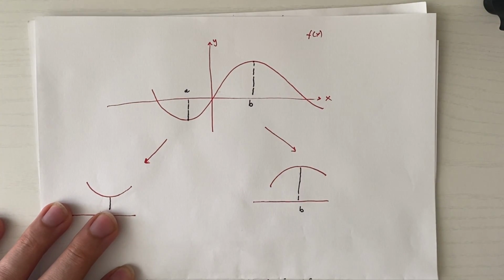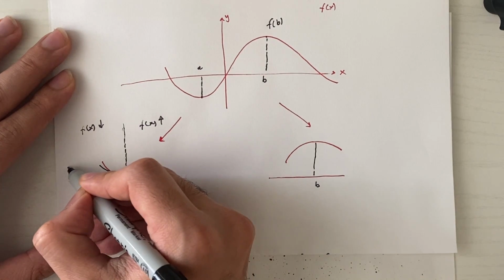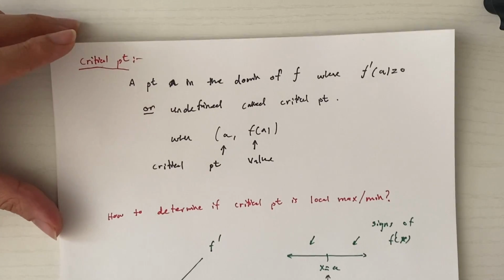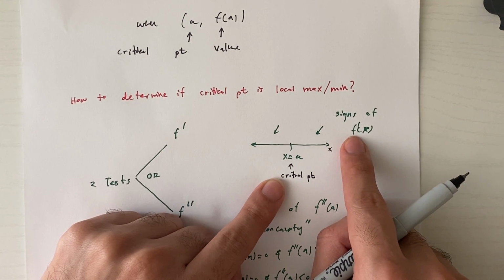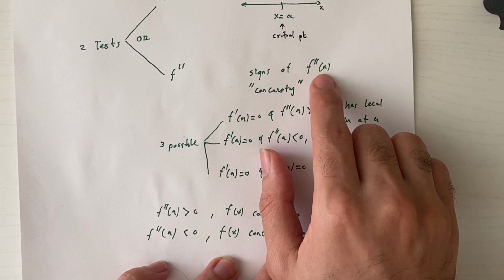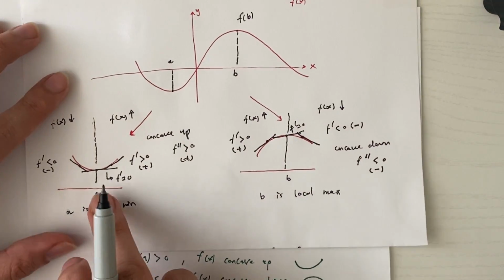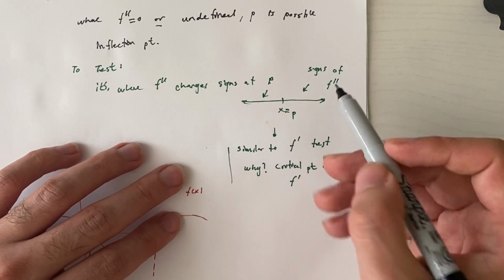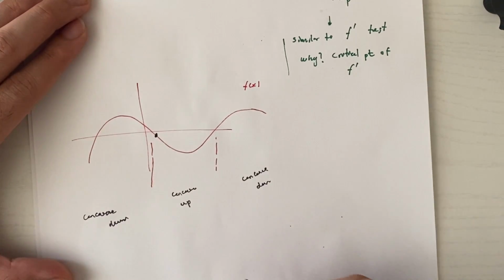All What You Need to Understand: Critical Points & Inflection Points | (Ali BA)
I walk through what is a max and min.
Then, what is local max/min.
Then, what is critical point and its relation to local max/min.
Then, how to find local max/min.
Then, what is inflection point.
Then, how to find inflection point

Glossary:
Max: maximum
Min: minimum
Max: is where the value of the function f(x) is higher than the rest of the function.
Min: is where the value of the function f(x) is lower than the rest of the function.
Local Max: is where the value of the function f(x) is higher locally. Where the function is higher than the adjusting “near” values.
Local Min: is where the value of the function f(x) is lower locally. Where the function is lower than the adjusting “near” values.
Local extrema: refer to local min and or local max.
Critical Point: is a point in the domain of f(x) and where 1st derivative is zero or undefined.
1st derivative test: a test that uses the first derivative signs around the critical point to determine if the critical point is local max or min.
2nd derivative test: a test that uses the second derivative sign at the critical point to determine if the critical point is local max or min.
Inflection point: Where concavity changes in f(x) OR where highest/lowest value of f’(x).

First, To find the critical points:
1. Critical point must be in the domain of the f(x)
2. Critical point is where f’(x)=0 or undefined (first derivative is zero or undefined)

Second, To find local max/min:
You can apply the 1st derivative test or the 2nd derivative test.

1st derivative test:
You need to answer what are the signs of the 1st derivative when x is higher than the critical point and when x is lower than the critical points. You can do that by taking 2 x values. One is higher and one is lower than the critical point. Evaluate these 2 values in the 1st derivative and figure out the signs.
Here:
If the signs of the 1st derivative changes from (-) to (+) at the critical point, then the critical point is local min.
If the signs of the 1st derivative changes from (+) to (-) at the critical point, then the critical point is local max.
If the signs of the 1st derivative does not change around the critical point, it is neither local min or max; just called a critical point.
(NOT every critical point is local max or min)

2nd Derivative test:
Evaluate the critical point at the second derivative.

3 scenarios:
1. Second derivative f’’ is positive, then it f(x) concave up, which means the critical point is local min.
2. Second derivative f’’ is negative, then it f(x) concave down, which means the critical point is local max.
3. Second derivative f’’ is zero, then that tell us nothing about the critical point if it is local max or min. In this case, you may do the first derivative test.

Therefore, the 1st derivative test is more reliable than 2nd derivative test.

To find the inflection point:
2 condition has to be met:
1. Second derivative is zero or undefined. That is a possible inflection point
2. Apply a test where you check the signs of second derivative around the possible inflection point in 1. 2 scenarios from the test:

1. Second derivative changes the signs around the possible inflection point, it is an inflection point.
2. Second derivative does not change in sign around the possible inflection point, it is not an inflection point.

Table of content:
00:00 What is local max/min?
01:41 Analyzing local min
02:53 Analyzing local max
04:00 Critical point?
05:15 1st derivative test
07:44 2nd derivative test
10:20 Inflection point?
11:10 How to find Inflection point?